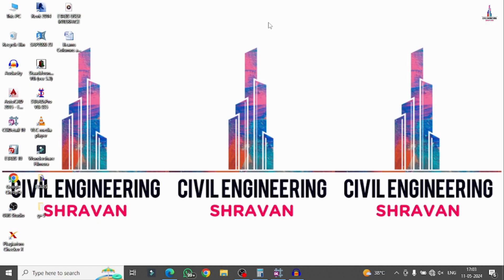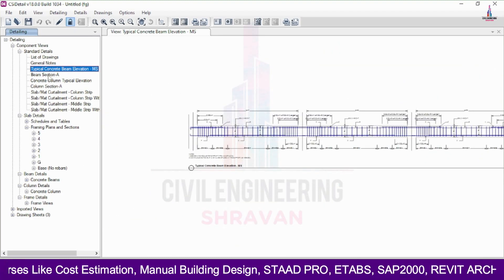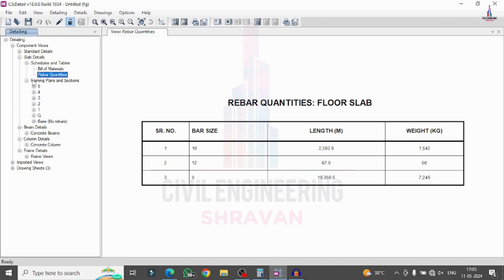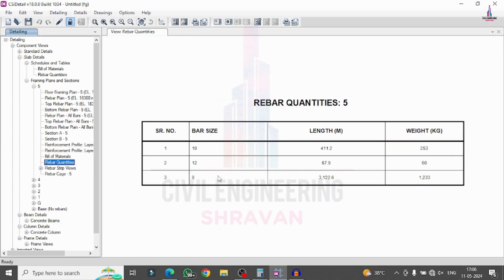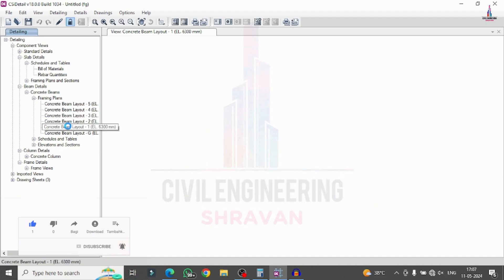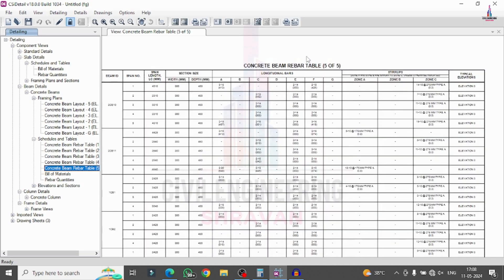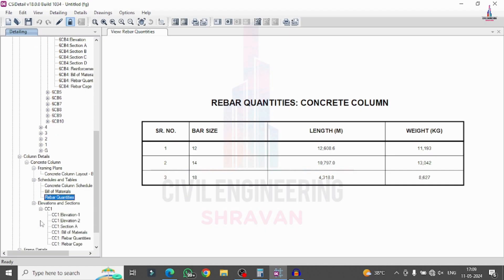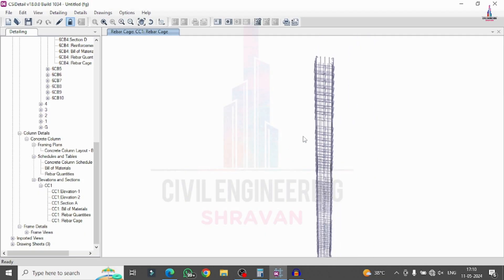Read Complete results in ETABS Software | Print ETABS Results in PDF | Civil engineering shravan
In this Video lecture you are able to learn about Read Complete results in ETABS Software | Print ETABS Results in PDF | Civil engineering shravan |